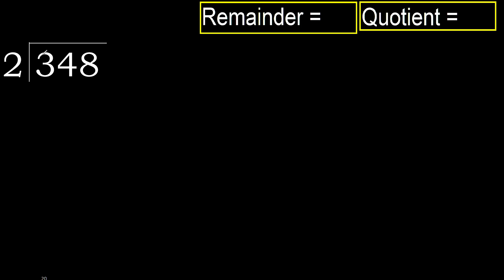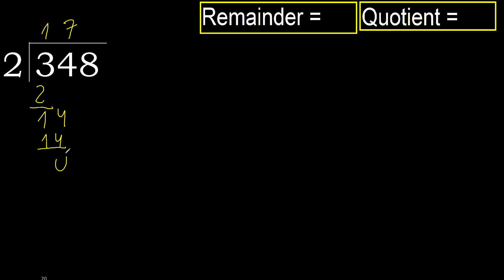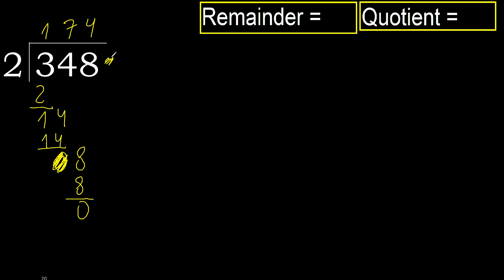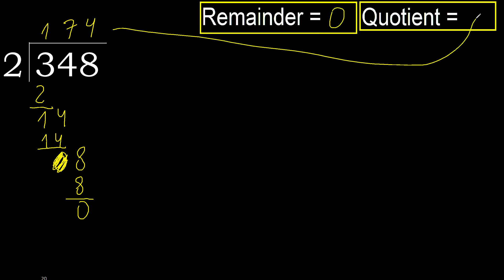Divide 348 by 2 , remainder . Division with 1 Digit Divisors . How to do